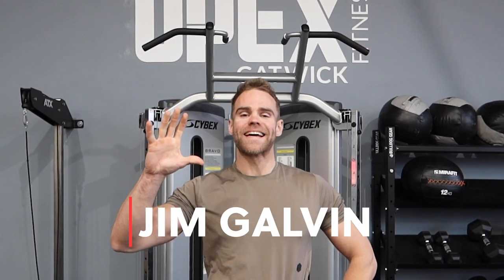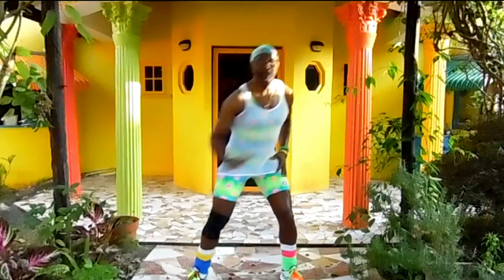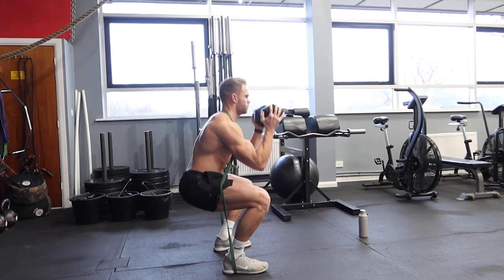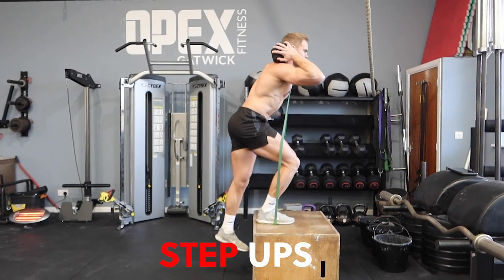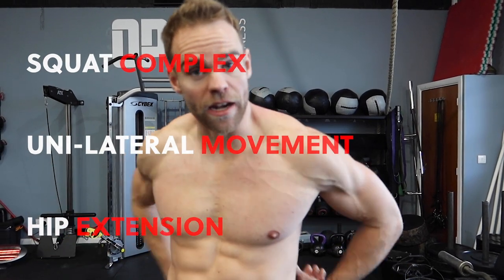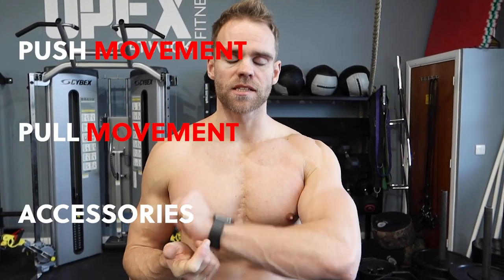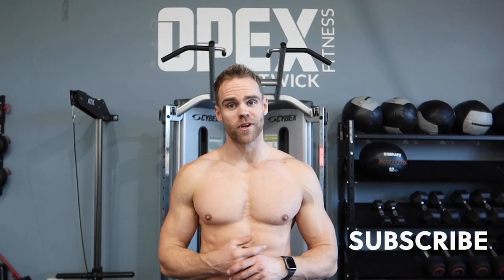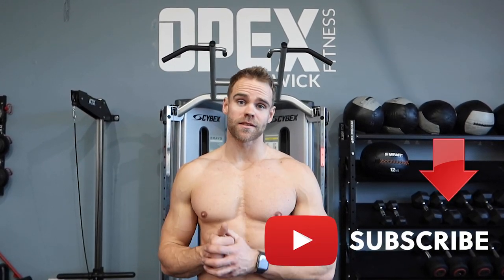ROYAL MARINE COMMANDO Teaches How To GET STRONG & LEAN With Just A Dumbell & Resistance Band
Minimal Kit Required, Minimal Space Required, MAXIMUM Benefit